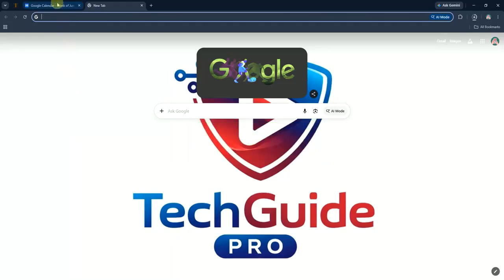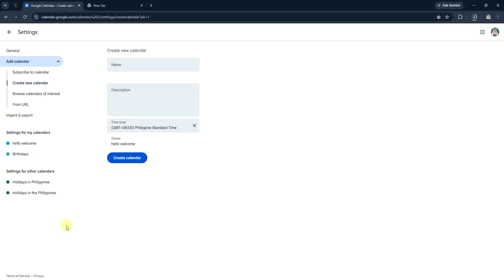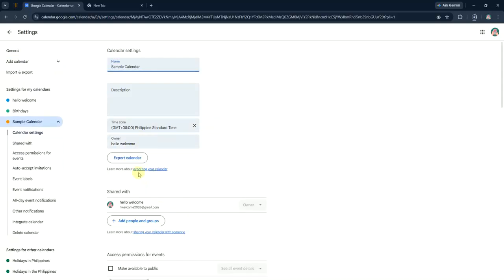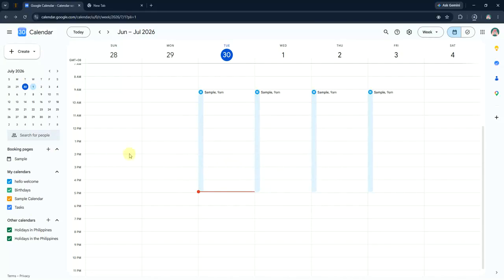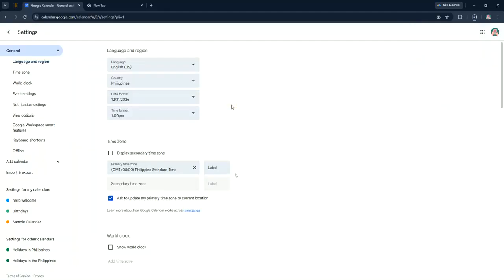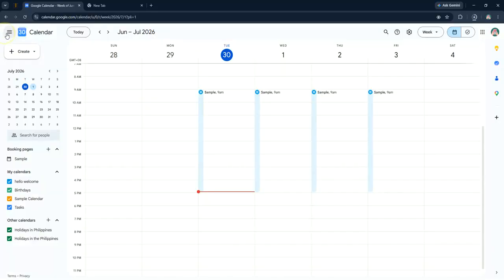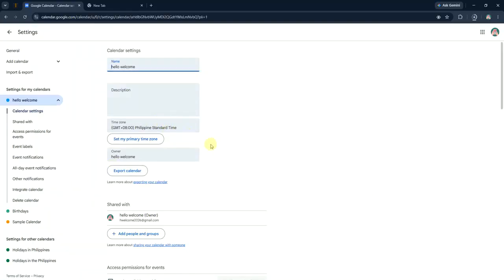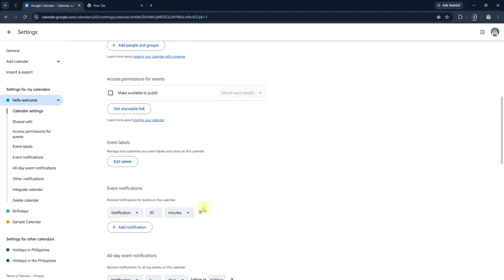How to Set Up Google Calendar - Easy Guide 2026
Learn how to set up Google Calendar.

This comprehensive tutorial will guide you through the process of creating and managing your Google Calendar, ensuring you stay organized and on top of your schedule. Discover how to add events, set reminders, share calendars, and integrate Google Calendar with other applications. By the end of this video, you'll be equipped to effectively use Google Calendar to enhance your productivity and manage your time efficiently.